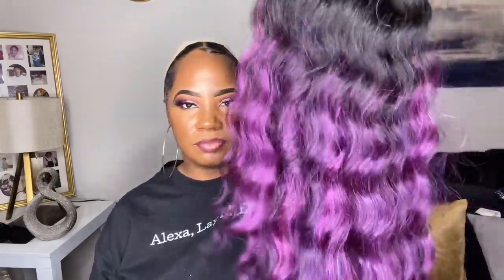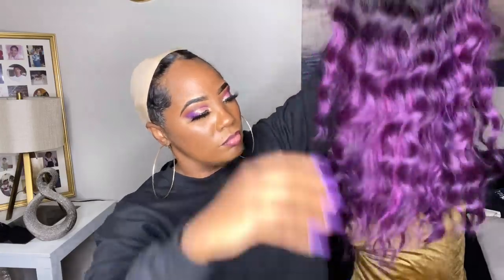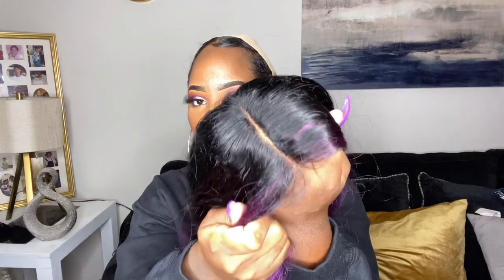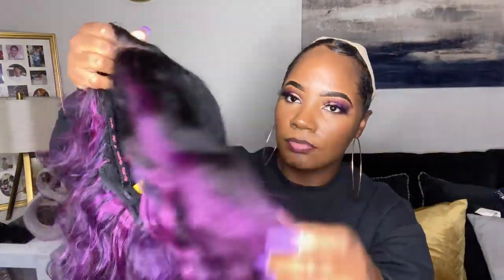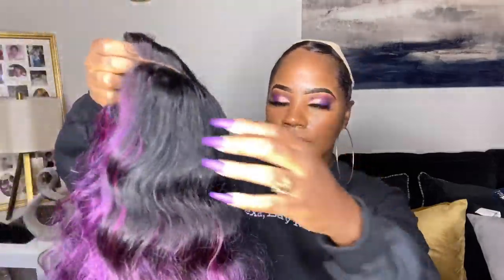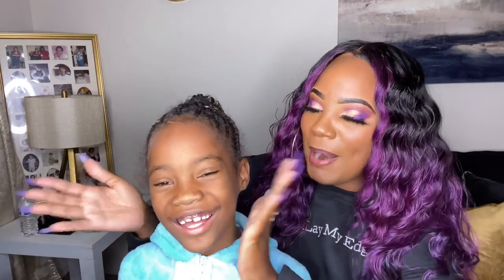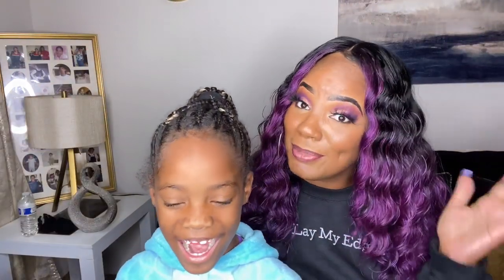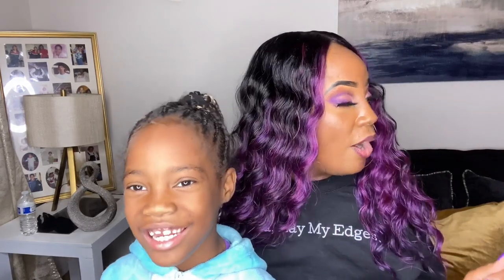Watch Me Transform this Wig / it’s A wig Edgar / wet and wavy / Ebonyline.com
Hello ladies this was my first voice over hopefully I get better and better so don’t come for me

I made this wig wet and wavy because it was dry and brittle and I wanted to make it work

The color I have is
Ffpurpleblack
$21.95

Products used

Wig spray

Parting powder

Link to purchase my sweater